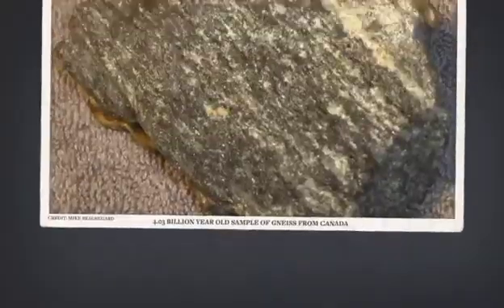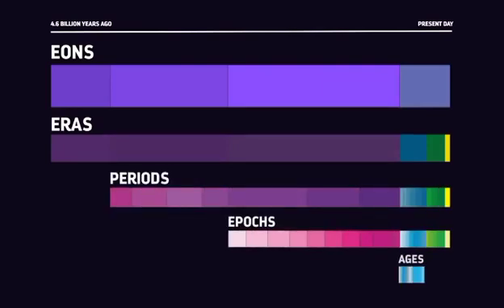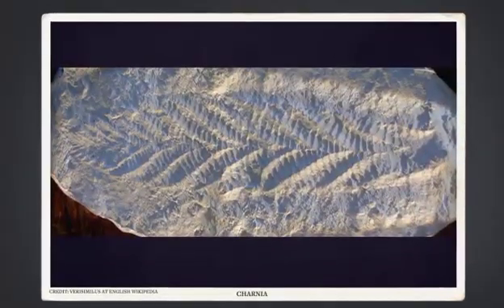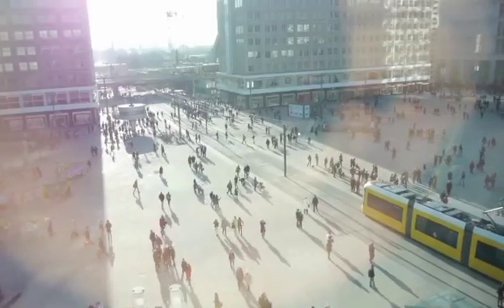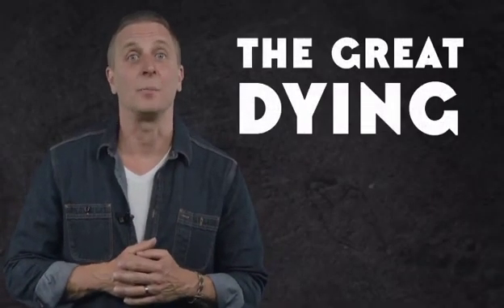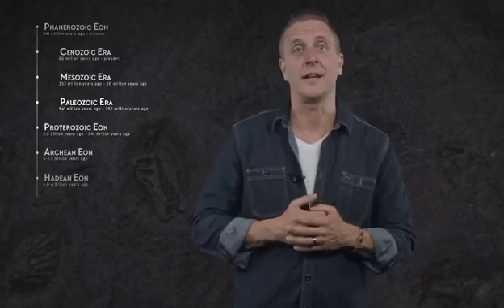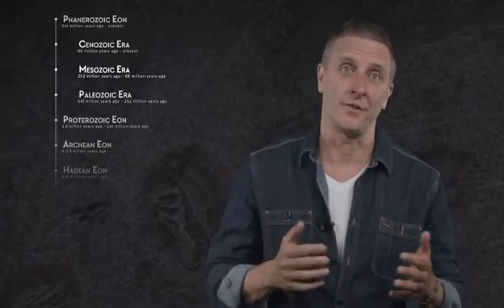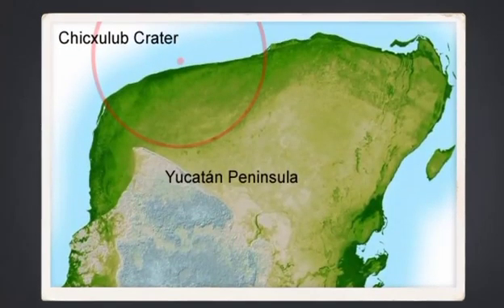A brief story of GEOLOGICAL TIME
Earth 🌎🌐 history
Dinosaurs🦕🦕 knowledge
Bacteria and some exhausted species knowledge

Do watch our full video🎥